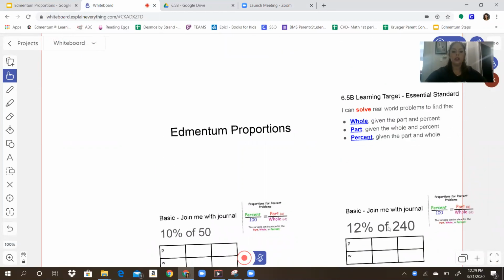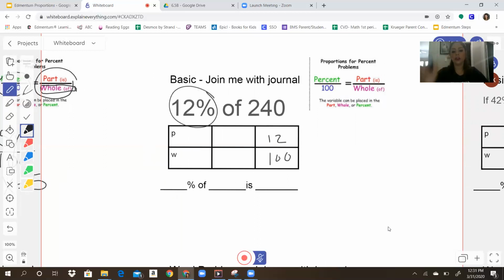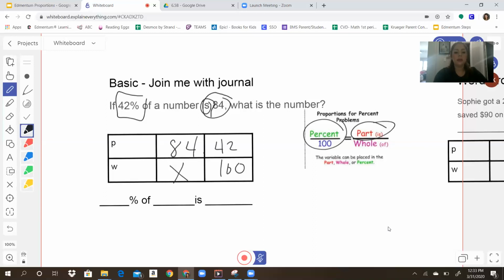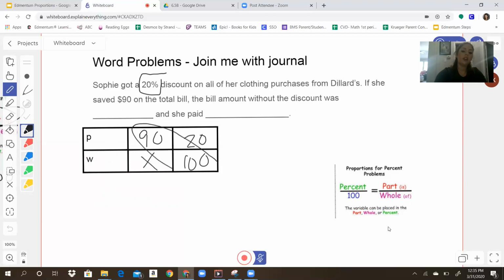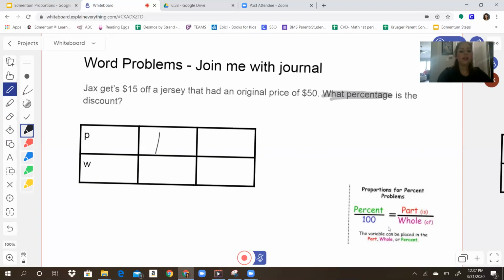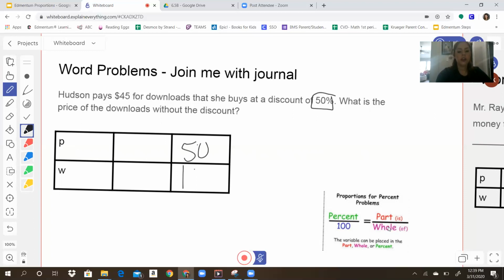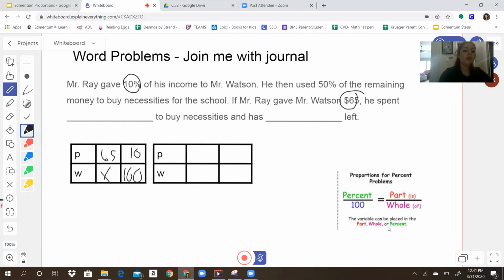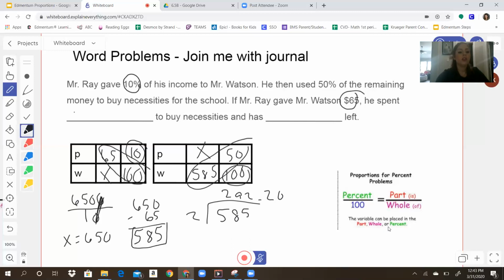Percent Proportions for Edmentum Mastery Test